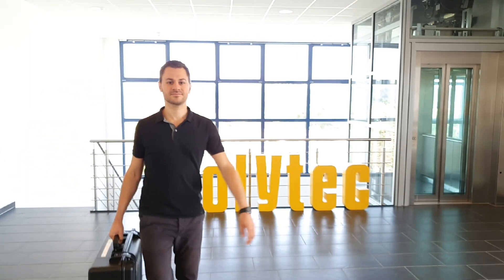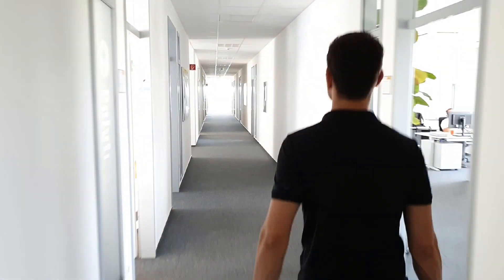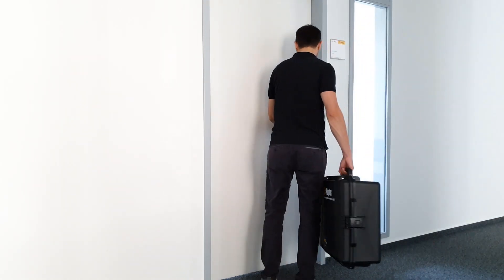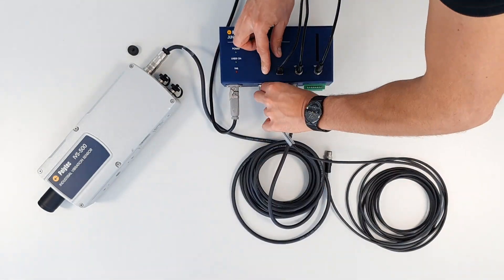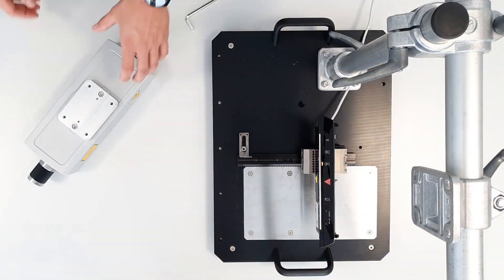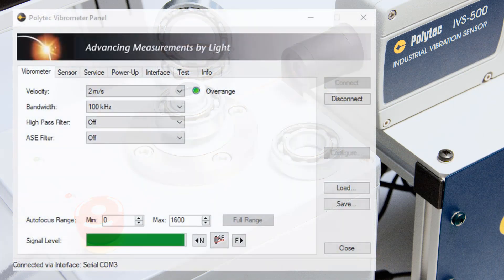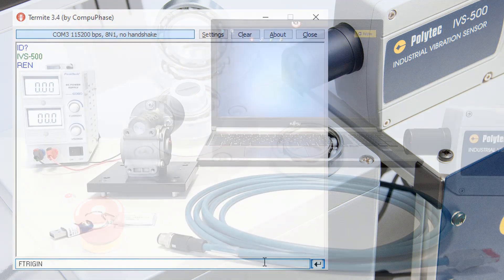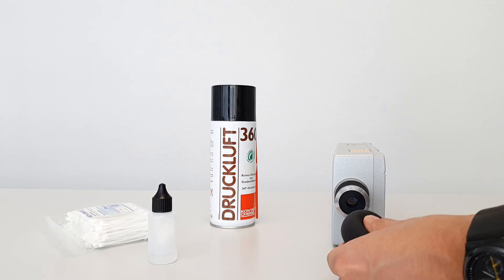How to: End-of-line testing using the IVS-500 Industrial Vibration Sensor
For end-of-line tests on behalf of vibroacoustic measurements, the IVS-500 Industrial Vibration Sensor from Polytec is a dedicated and flexible optical measuring device.

On these exclusive websites, find the fundamentals of optical vibration measurement using an industrial laser vibrometer and understand the significant advantages also in comparison to alternative technologies and EOL approaches.

Our tutorial videos feature many practical tips to expert users from our application engineers and will help to get familiar with the specific applications of the IVS-500 laser sensor.